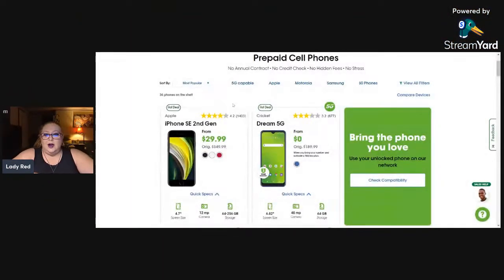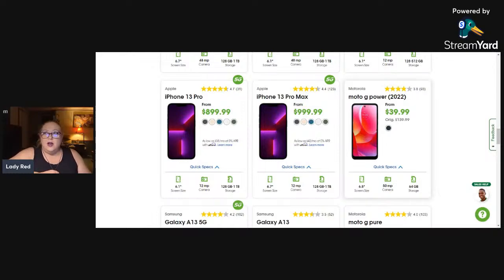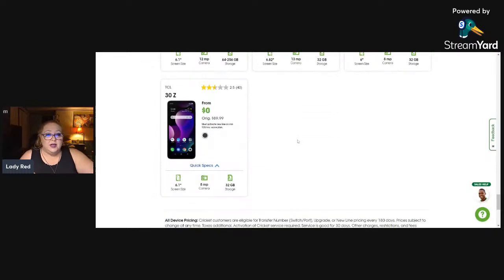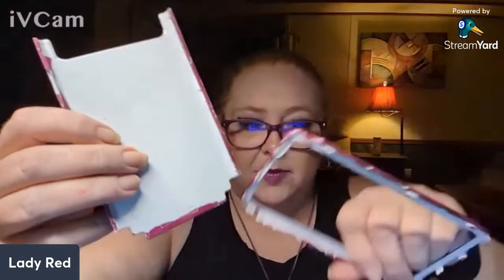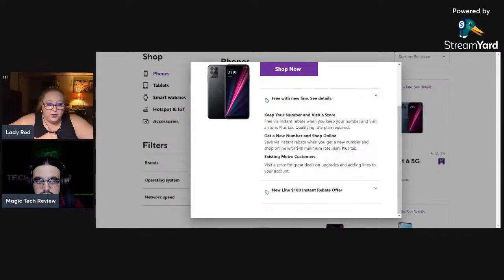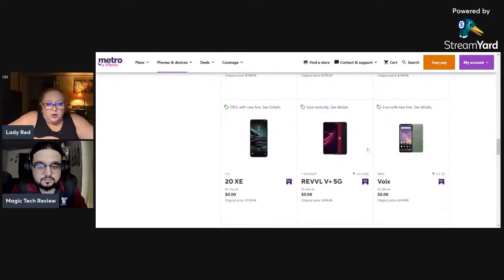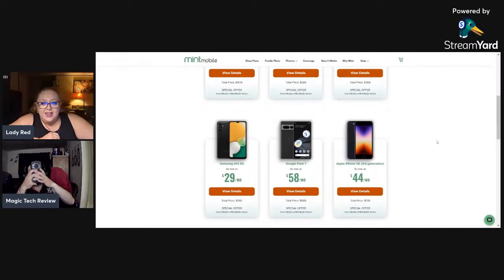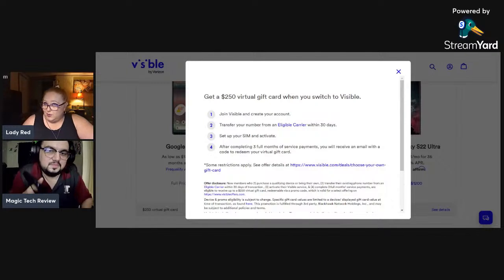The Best And Worst Phones: What To Expect (& What To Avoid)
In this video, we're going to take a look at some of the best and worst phones on the market. We'll cover everything from cheap prepaid phones to high-end smartphones.

So whether you're looking for a new phone or just want to stay up to date on the latest trends, this video is for you! We'll help you make the best decision for your needs, based on the phone you're considering. So be sure to check it out!

Any reviews of products or services featured here on the channel are based solely on my opinion and experience.

Ca$hApp: $LadyRedsTR

Get Your
Name Here

Love my make up? Me too! Get the look when you sign up for Boxy Charm by clicking this link!

We'll both earn $100 when you join Chime and receive a qualifying direct deposit!